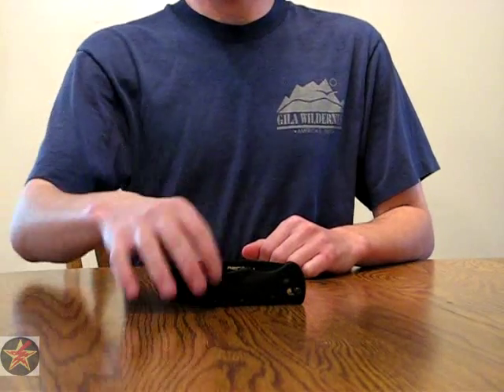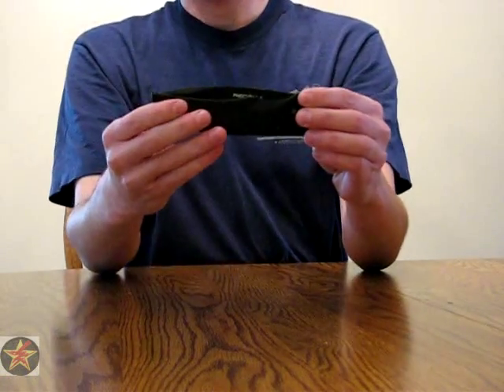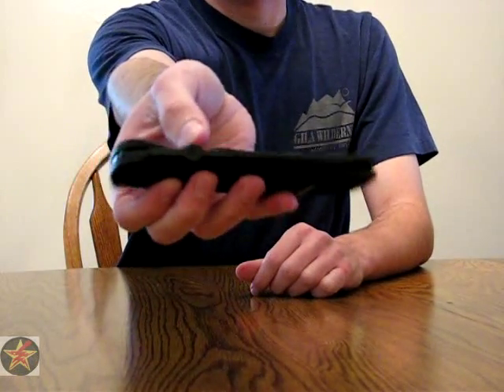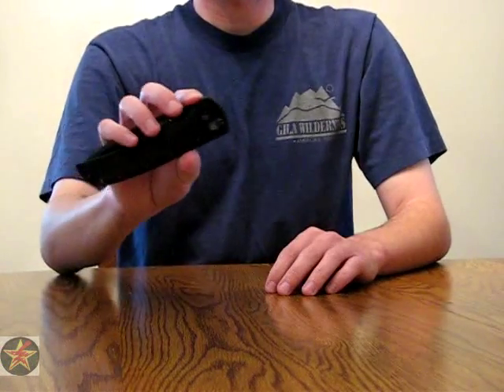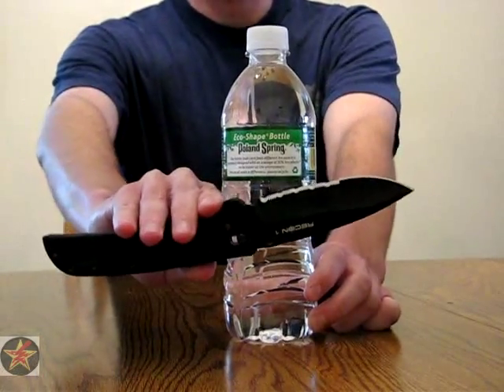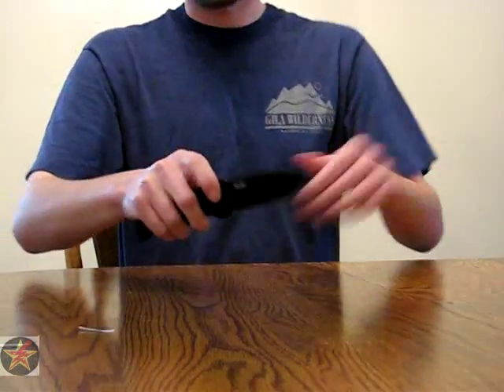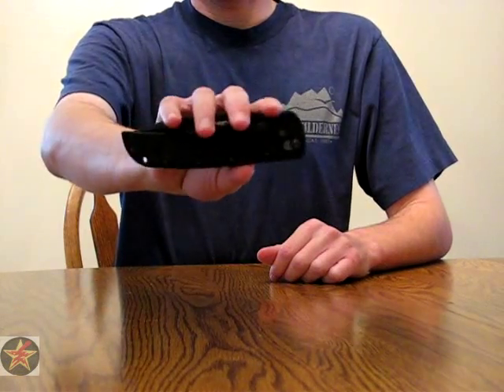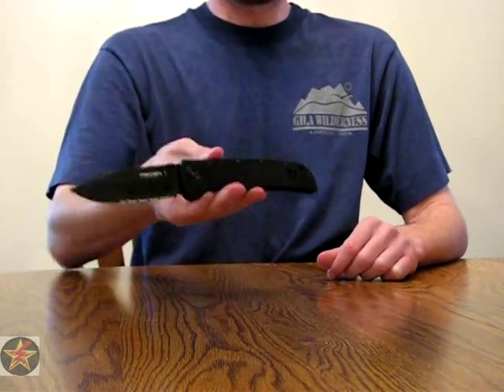Cold Steel Recon 1 Review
Just like the title says.  Sorry for the bad editing.  This is my first time doing a video like this so it is a little rough around the edges.

Some things that I read incorrectly when I made this video;
I meant to say Benchmade not Benchmark, I also should have said Manganese instead of Magnesium.

Steel info AUS 8A:
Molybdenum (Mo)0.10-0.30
Silicon (Si)  1.00
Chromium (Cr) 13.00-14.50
Manganese (Mn) 0.50
Nickel (Ni) 0.49
Phosphorus (P) 0.04
Sulphur (S) 0.03
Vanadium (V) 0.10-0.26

Steel Info 440C;
Manganese (Mn)1.0
Chromium (Cr) 16-18.

Also this video was taken using a Powershot S3 IS with these settings;
640x480, 30FPS

I used Avidemux to edit and add the watermark.

Misc.